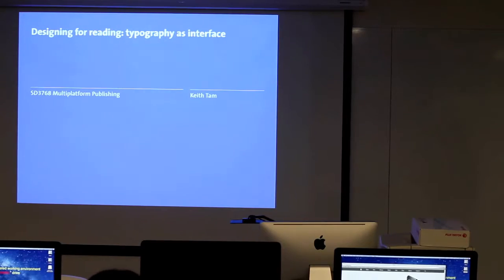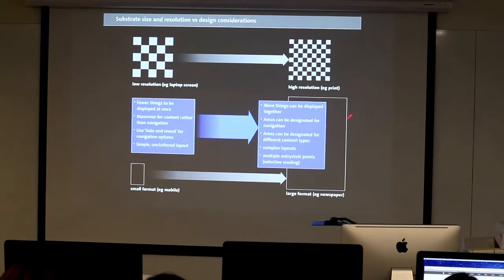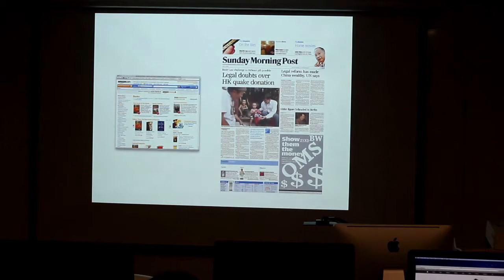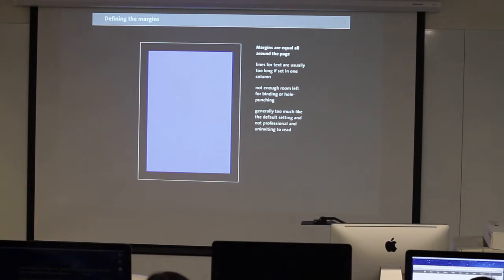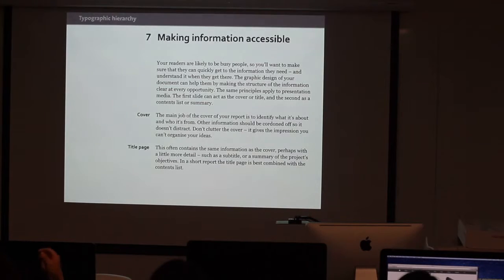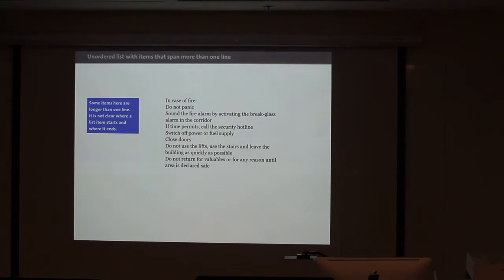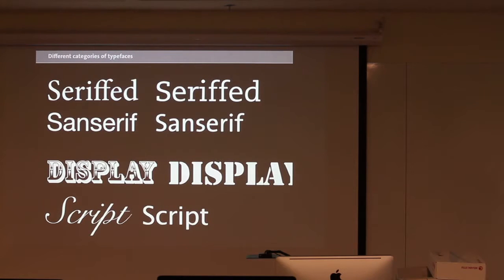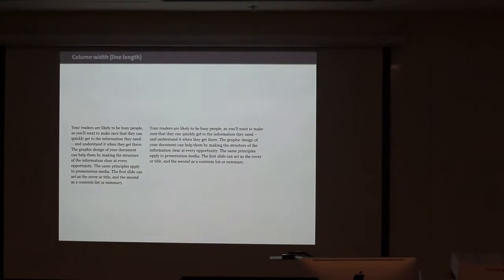Design for reading lecture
Design for reading: typography as interface by Keith Tam